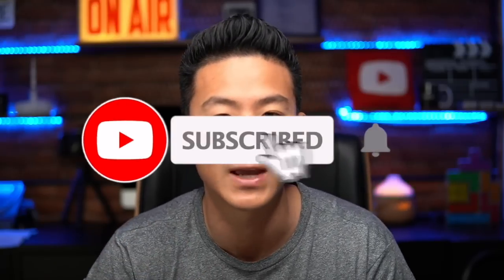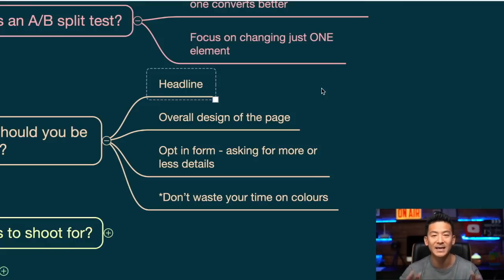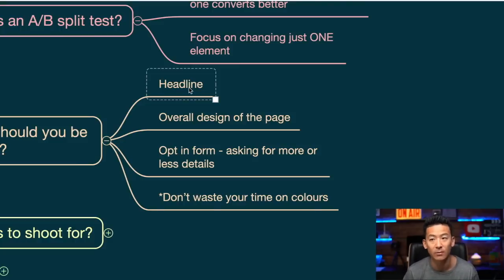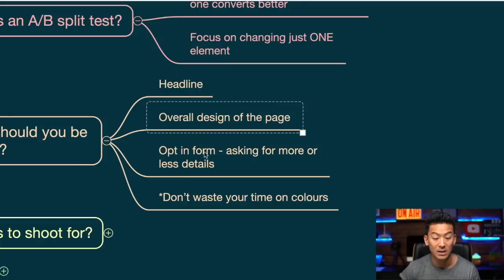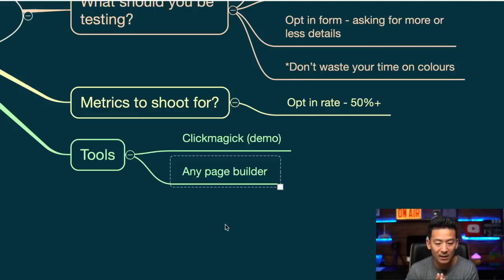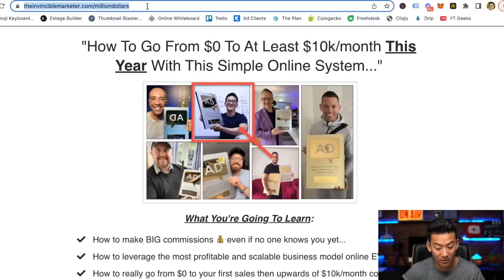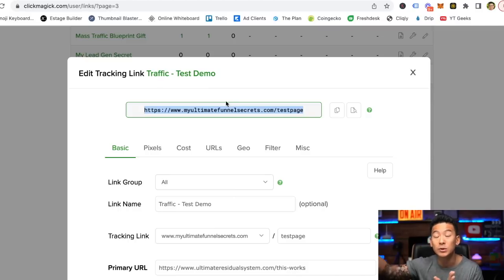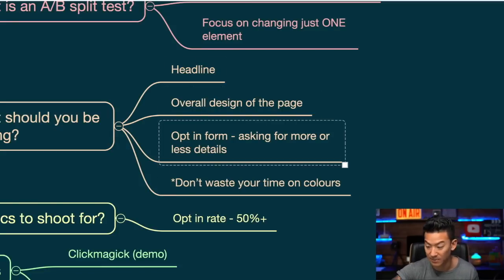A/B Testing Landing Page - How To Get 50%+ Conversion Rates (Full Demo)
In this video I'm going to talk about how to start a/b testing landing page so that you can get more leads into your sales process. After you watch this video, you will understand how to not only a/b split test your landing pages but also your sales pages, thumbnails, email subject lines etc etc. Enjoy! ;)